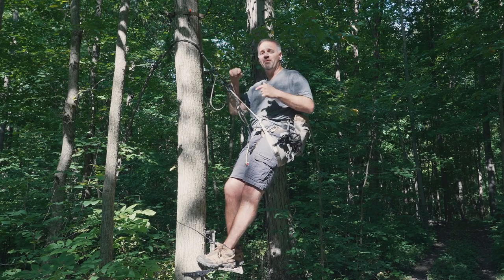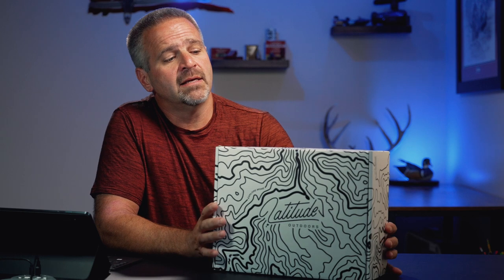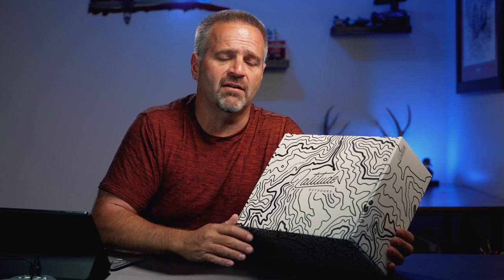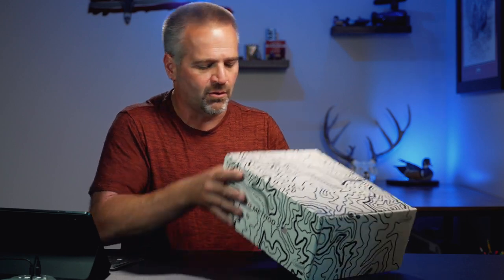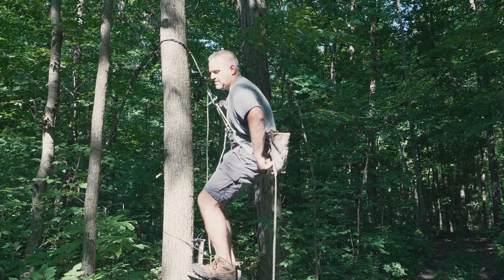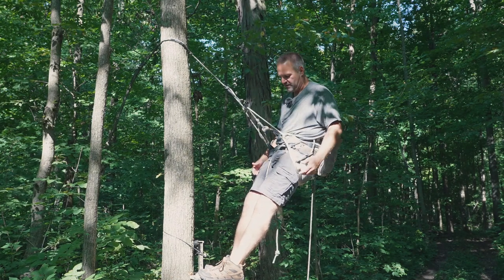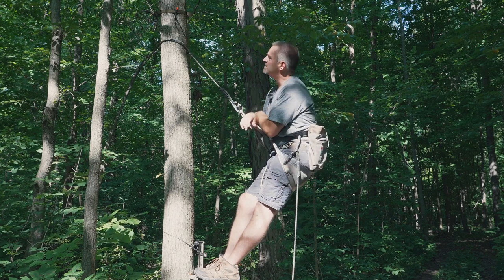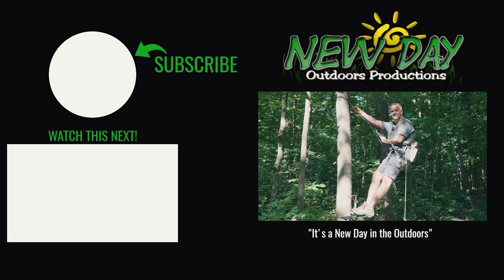Saddle Hunting Gear Review - Latitude Outdoors Method 2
I recently won a complete saddle setup by Latitude Outdoors for winning the Feature Self Film Category at the 2022 Mobile Hunters Expo Film Festival.  So I decided to do a review for those who are on the fence as to what saddle gear to try this fall.

Hunting Gear that I use:
Broadheads - Magnus Broadheads, Black Hornet Ser-Razor
Bows - Elite Ritual 33 (big game) and Elite Z28 (turkeys), both 60# and 29" draw
Sights - HHA and Sword
Rests - Vapor Trail Gen 7X
Quiver - Tight Spot
Stabilizers - Elite 7" (big game), Sims S-coil (turkeys)

POVs - Insta360 One R Platform and DJI Osmo Action
Microphones - Sony Digital